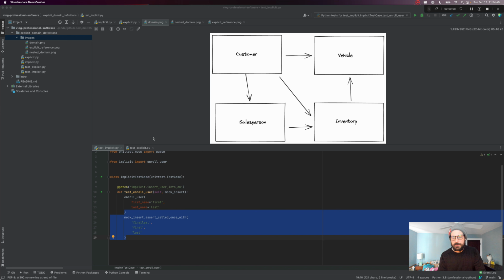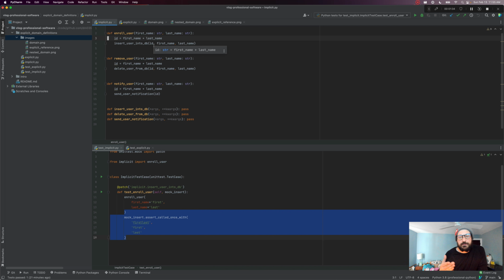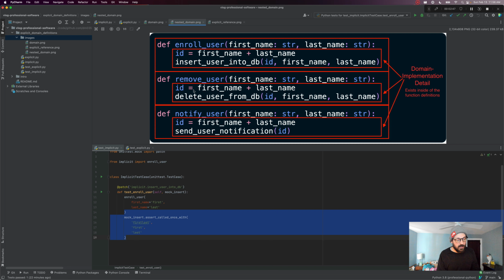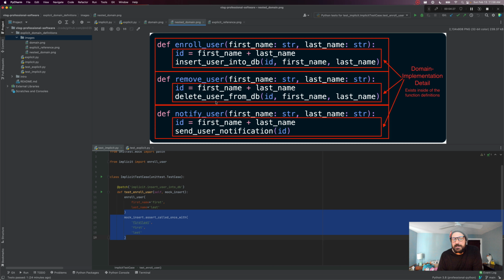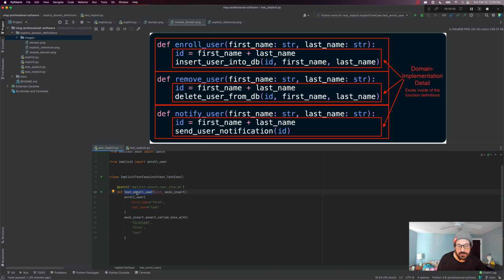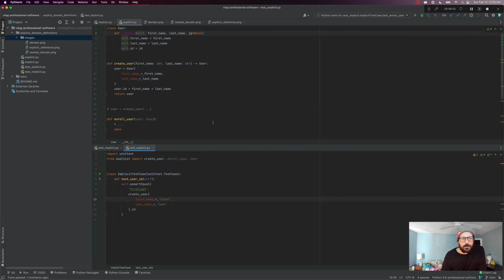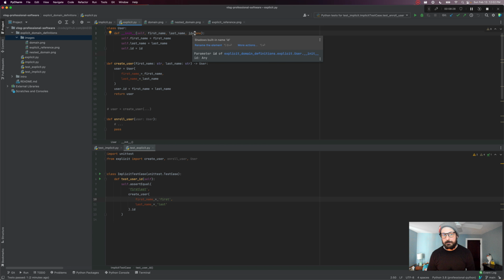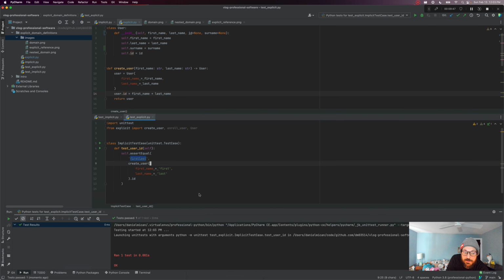Explicitly Defined Domains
Domains are the subject of a piece of software. Any software that does anything productive is operating on an entity, within the context of a domain. Car dealership software operates on customers, cars, salespeople, loans, etc. Software that parses files operate on files, lines, and serialization formats. Domains must exist for software to be productive. Domains will either be implicitly or explicitly expressed in software. Professional software explicitly expresses domains which enables constant time extension, maintenance and verification of the software.